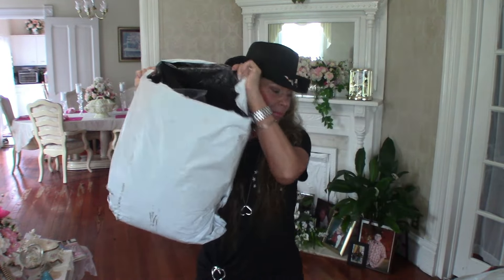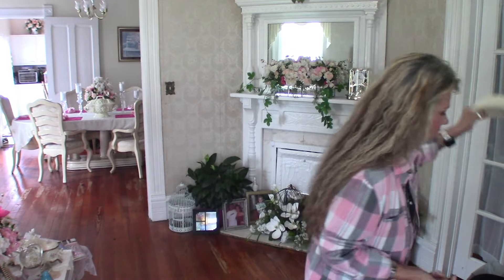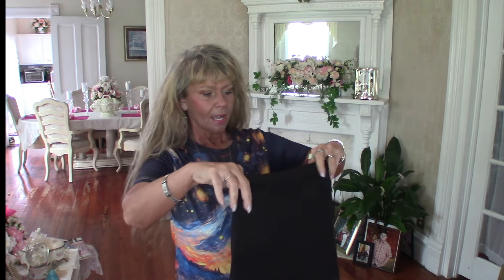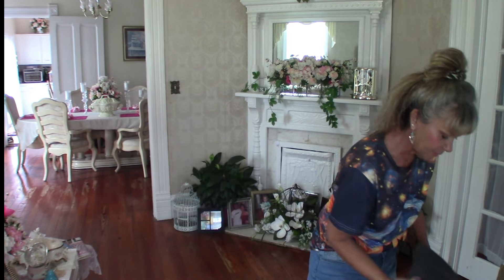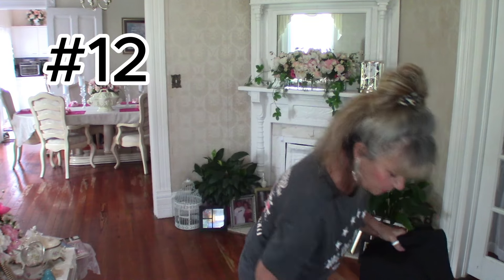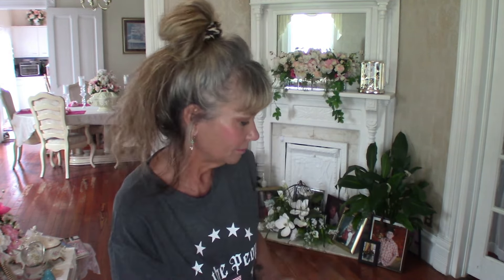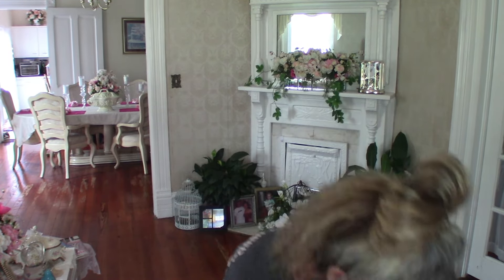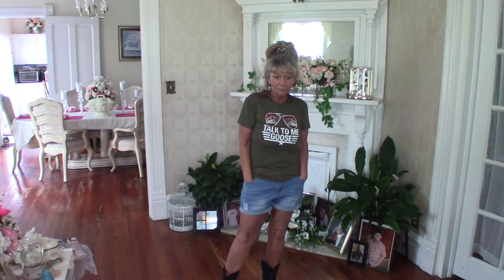WOW! Got To See These! TEMU Clothing Try-on Haul! Shoes & Accessories! links/prices (favorite @ end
I just signed up for the influencer program to get yall some discounts.  (I am not sponsored I buy all of my stuff)trying to get some discounts for all my viewers
In today's Temu Try-on haul , we have clothes, shoes, and accessories! As always I give my honest opinion with links and prices. LINKS BELOW & Pinned in comments
love yall
xoxo
Carolsue
Shout out to:
Amanda; Craftyglamper77 @amandawicker846
Check me out on Instagram and Facebook
(Instagram I share more diy's that I make and share past diy's)
Dollar Tree Crafts N Diys ( I started in 2019 and we have over 630k members!)
Items listed below (PA) is price adjusted

I'm wearing.
1.  Womens Metal Leaf Beaded Cowboy Hat Black size Sm. $5.19
sold out i will update asap
2.  Lace Trim Elegant Half Slip Skirt Black size Sm. $3.99
3.  Women's Boho Cowgirl Hat Tan size Sm. $4.58 Discontinued but here is a better one
4.  Independence Day Flag Print Womens T-Shirt Black size Med.  $6.79
5.  Because I Can Cat shirt Black Size Sm. $5.99
6.  Starry Night with Cats Size Med. $5.59
7.  Embroidered Wings Denim Shorts Med Blue Size Med $11.04
8.  Jean Distressed, Rolled Hem, Double Button shorts Size Lg. $10.61
9.  Womens Soft Knitted Cardigan Orange size Sm $7.49
10.  We The People Shirt Dark Grey size Med. $6.39
11.  Chic Striped Ruffle Trim T-Shirt Blue & White stripped Size Med. $7.19
12. Men's " I am your Father" T-Shirt Black Size Ex-Lg $6.68 (PA) $4.68
13.  Denim Shorts with Flag Embroidery size Ex-Lg  $10.36
14.  Western rhinestone Siver belt Size Med. $4.27
15.  Western Cowgirl belt Black rhinestones size Lg. $4.39
16.  Breathable Mesh Slide Sandals Black size 7 (38) $7.79
17. Black bling sandals size 7 (39) $3.18
18.  Silver Bling sandals size 7 (39) $7.37
19.  Quiet USB Mini Table Fan with Powerful Cooling White $4.97 (FREE)
20.  Talk to me Goose shirt Army Green size Sm (runs small) $6.39
21.   McDonald's Inspired Canvas Backpack  Size lg Tan $8.77